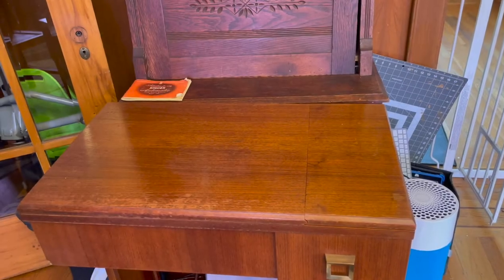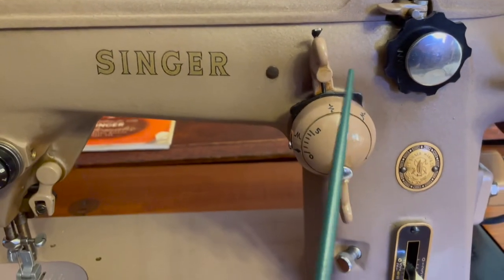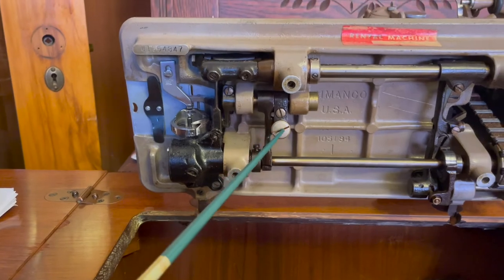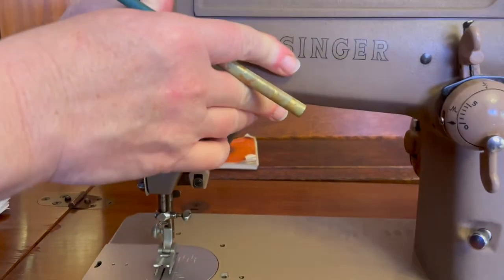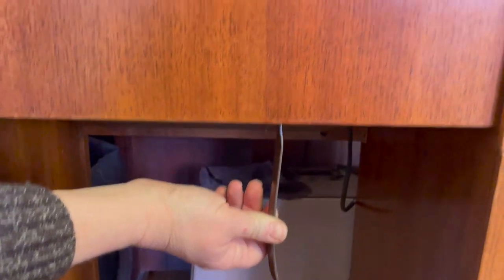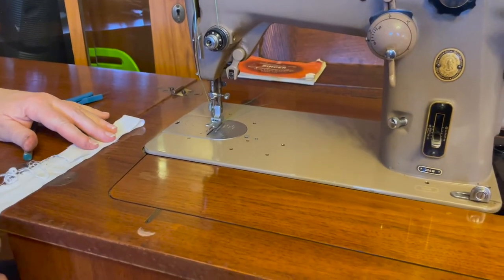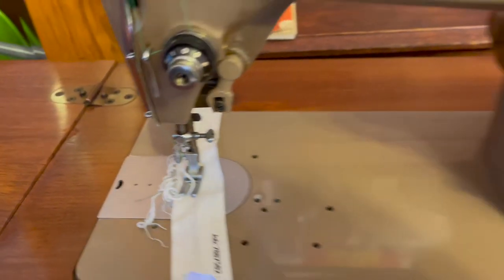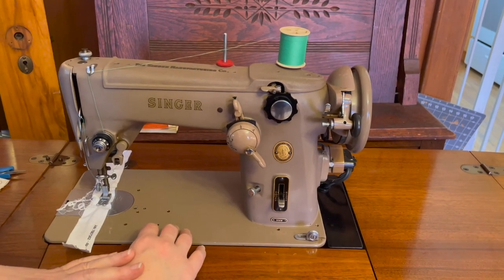Meet Deborah, the 1950's Singer 306W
In this video, we discuss the features of the Singer 306W and demonstrate how to wind a bobbin, thread the machine, and prepare to sew.